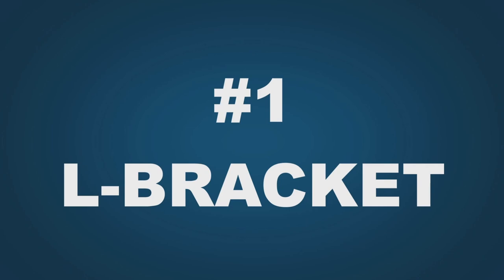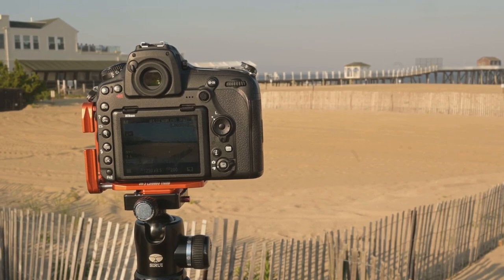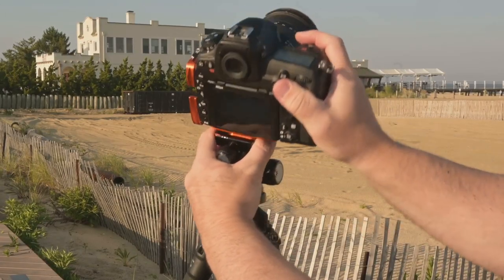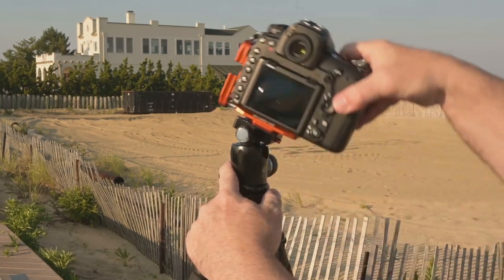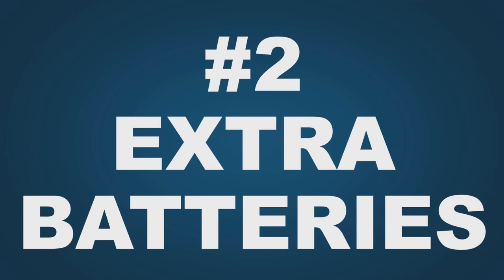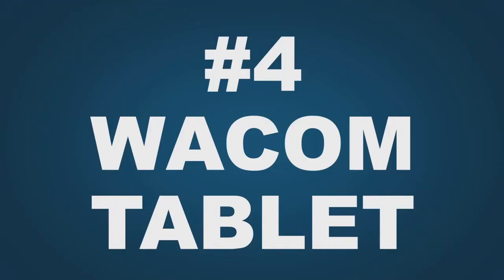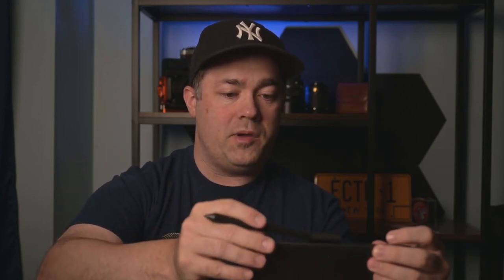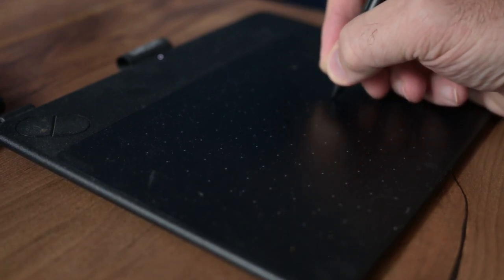7 Accessories I Wish I Had Sooner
When you're ready, here are a couple more ways I can help you...

Click Below to Check the Prices.